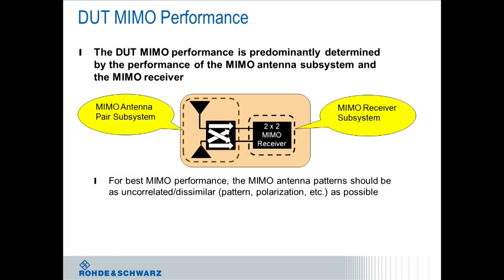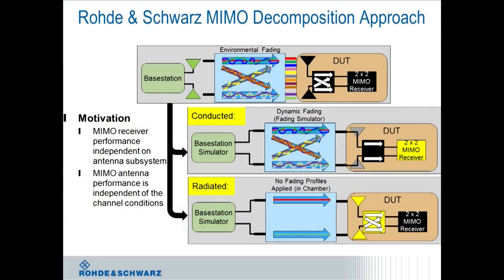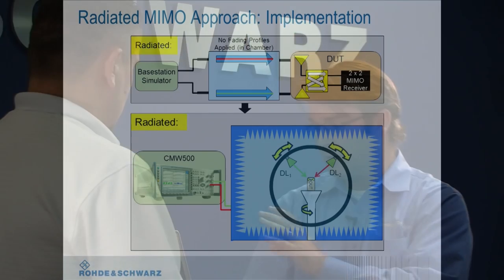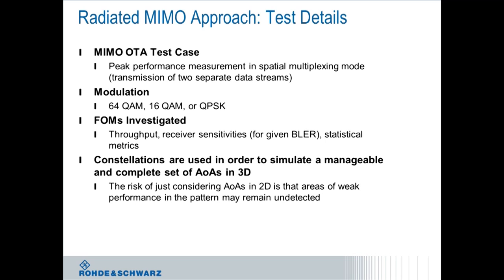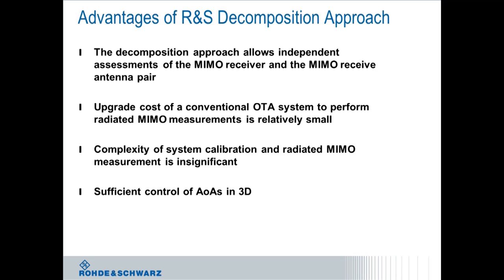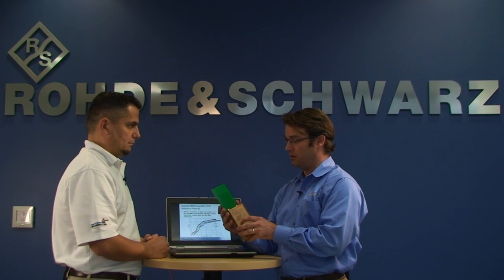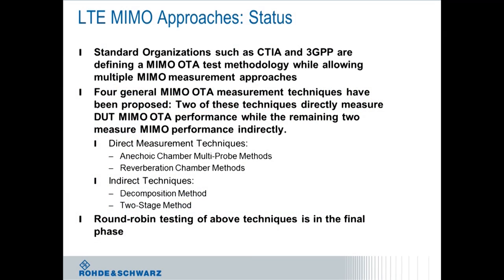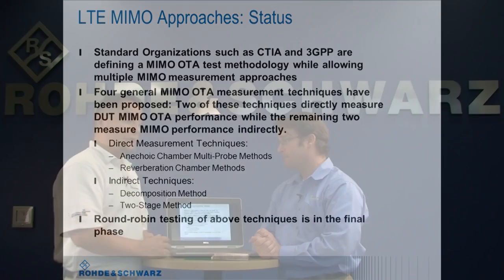Over-the-Air (OTA) LTE MIMO device testing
Over-the-Air (OTA) measurements are an essential part of testing the performance of wireless devices that are supporting LTE and thus MIMO functionality. This video gives a quick introduction to the topic, explains Rohde&Schwarz leading decomposition approach, including a quick demonstration of the used constellation approaches (starting @ 7 min 14 sec).

More about Rohde&Schwarz OTA Performance Test System, including CMW500 Wideband Radio Communication Tester and AMS32 system software see here: